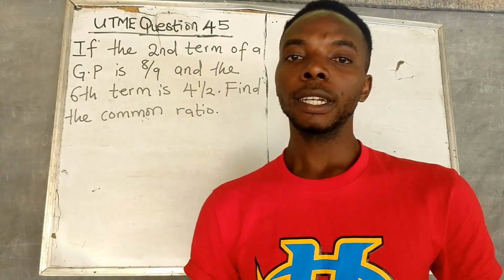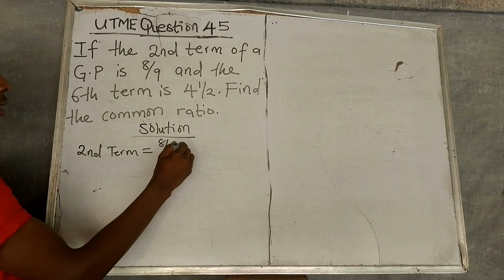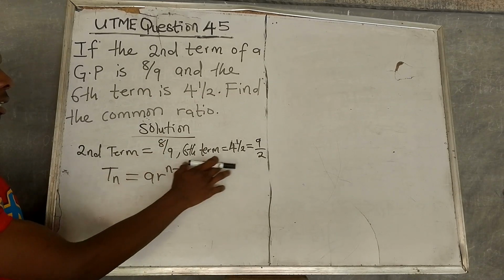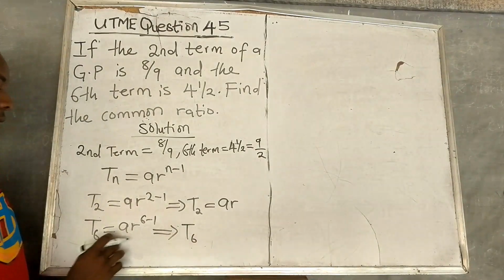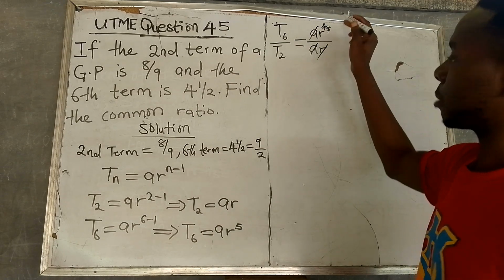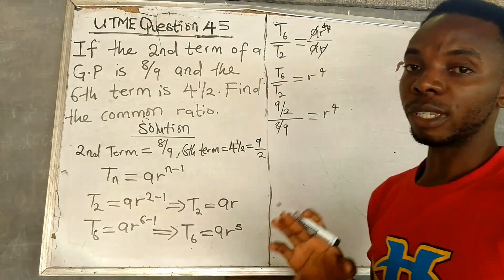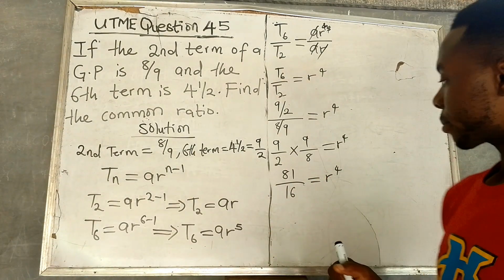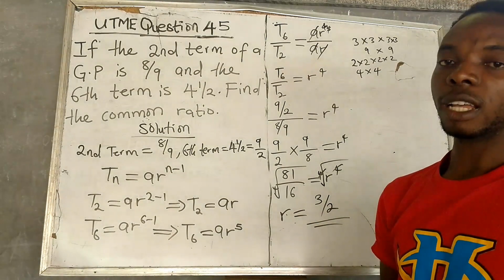JAMB Mathematics Past Question 45 (Nth Term Of Geometric Progression) | Explained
Are you preparing for JAMB 2026 Mathematics and struggling with Geometric Progression (G.P) questions? 🤔

In this video, I’ll show you how to solve this real JAMB-style question:
If the 2nd term of a G.P is 8/9 and the 6th term is 4½, find the common ratio.

You’ll learn:
✅ How to identify terms in a geometric sequence
✅ How to use the formula Tₙ = arⁿ⁻¹ effectively
✅ A smart way to find ‘r’ (common ratio) even when fractions are involved

Perfect for JAMB, WAEC, or NECO students aiming for an A in mathematics.

🔥 Watch to the end — you’ll never fear G.P again!